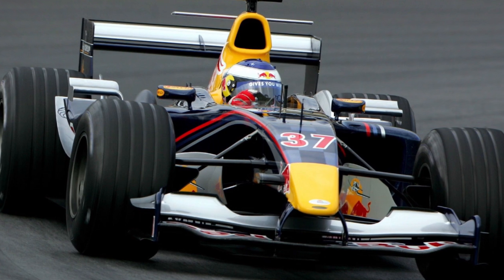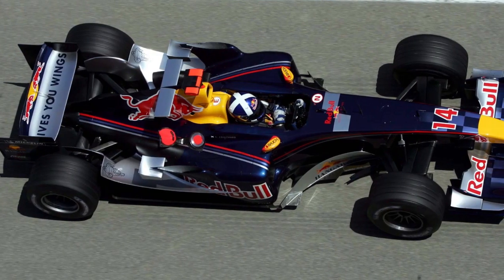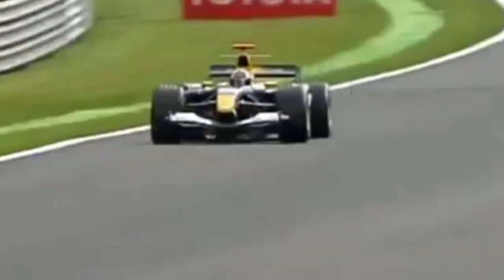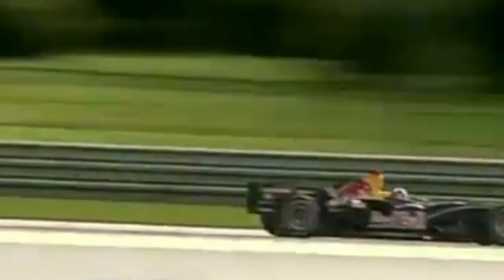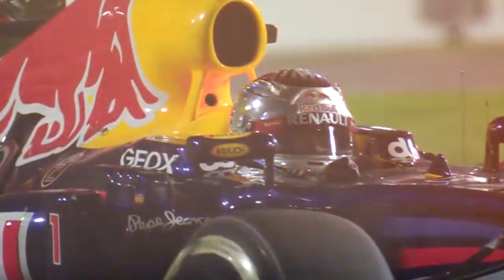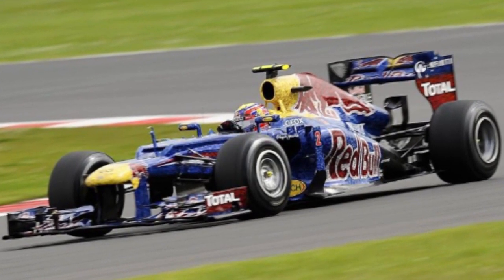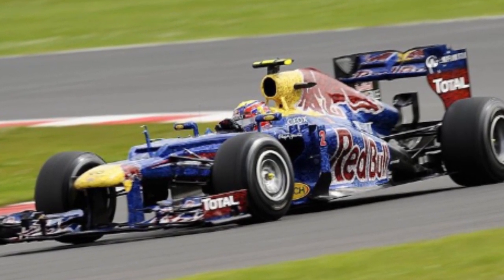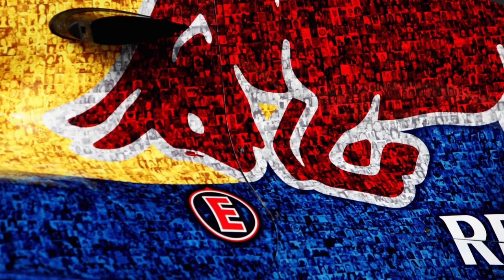F1 Livery Histories: RED BULL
Episode sixteen of the series tracks the successes of the radical Red Bull Racing team.